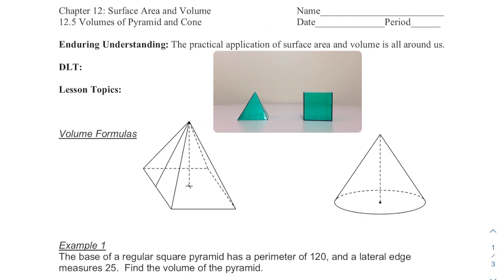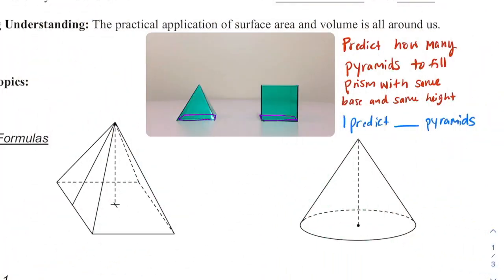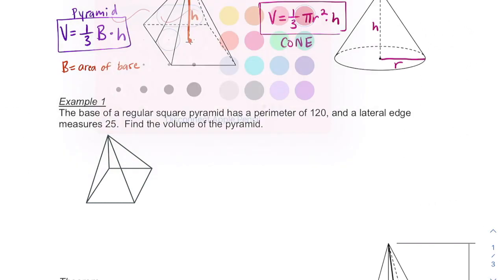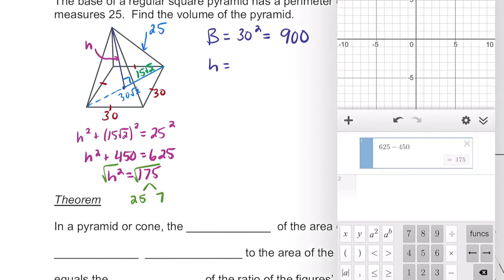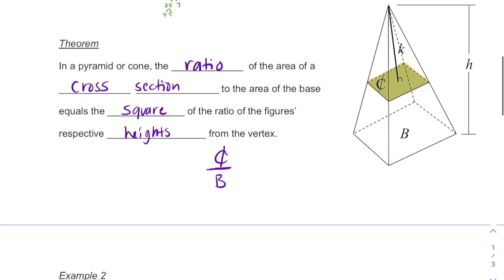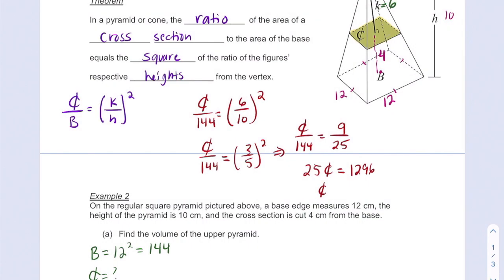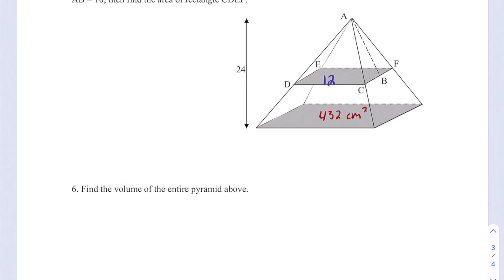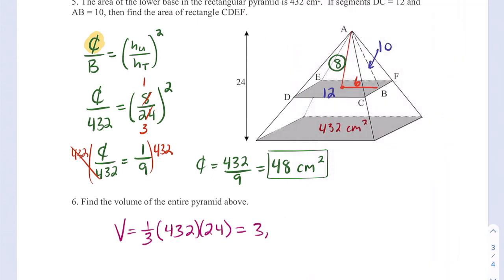GeoH 12.5 Guided Notes - Volume of Pyramids and Cones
Chapter 12 - Surface Area and Volume - The notes cover determining the volume of pyramids and cones.